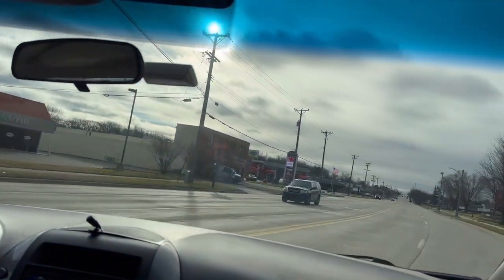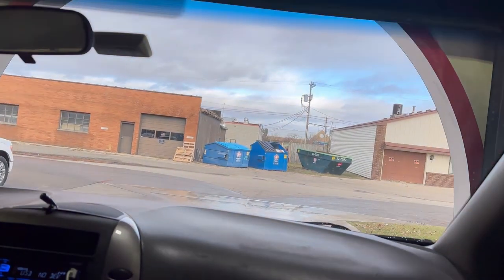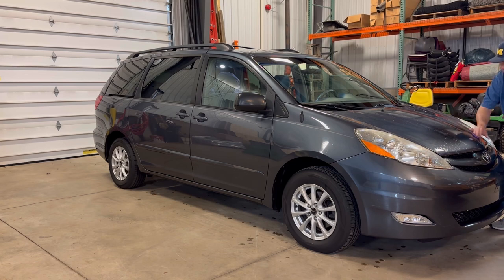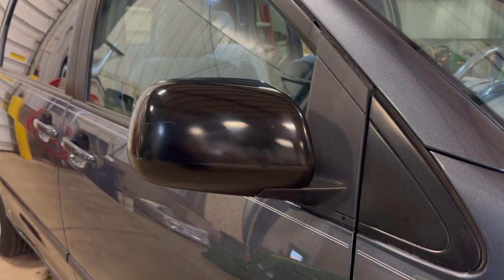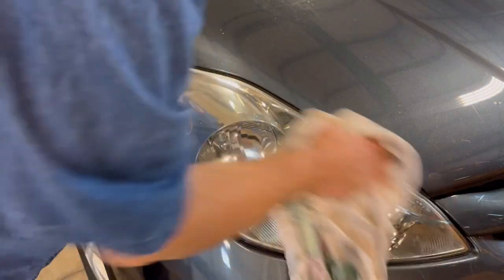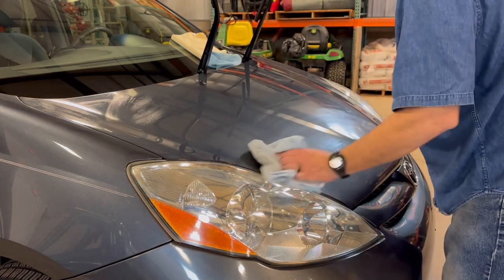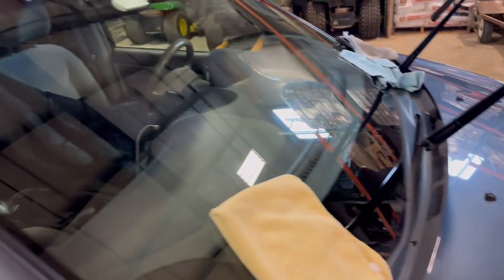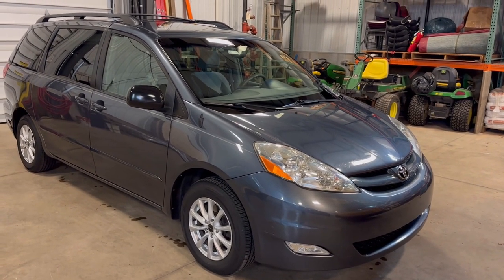Cleaning up the sexy minivan!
The MANVAN gets Meguir’s Ultimate Compound and Turtle Wax Hybrid Ceramic coating!